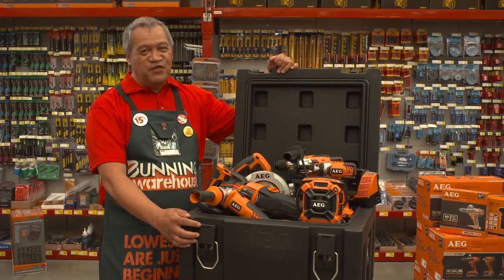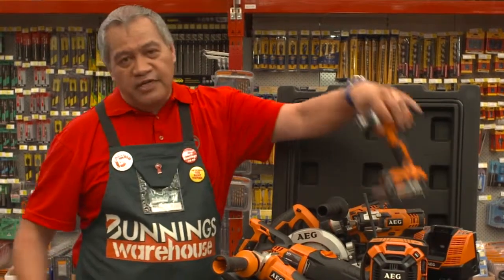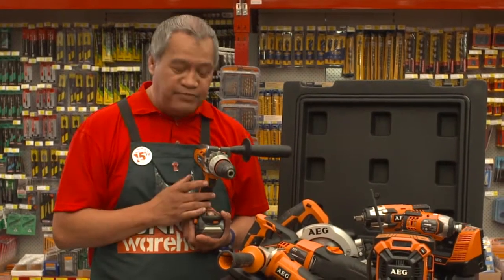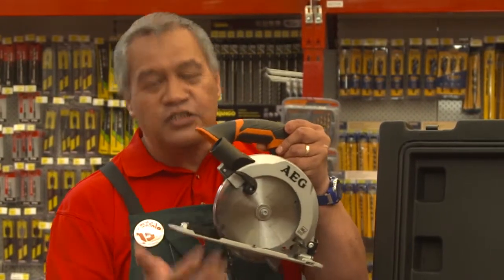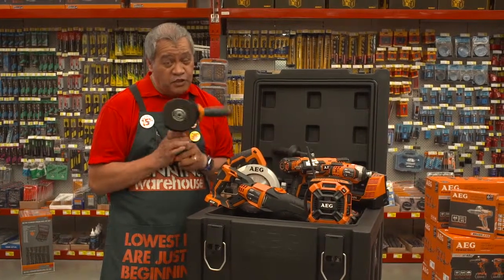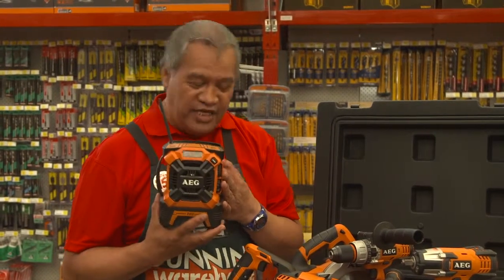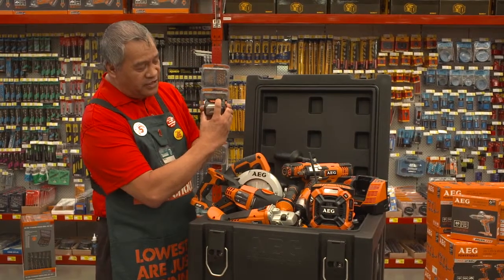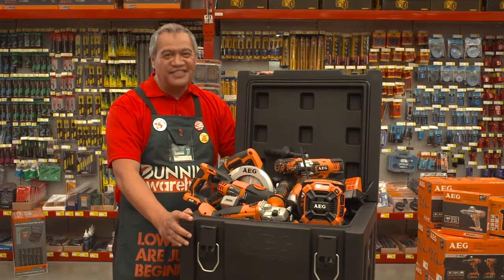AEG Lasoo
7 piece trade quality tool kit.